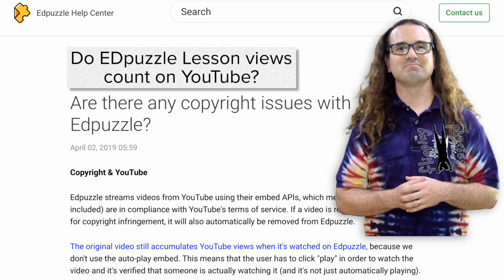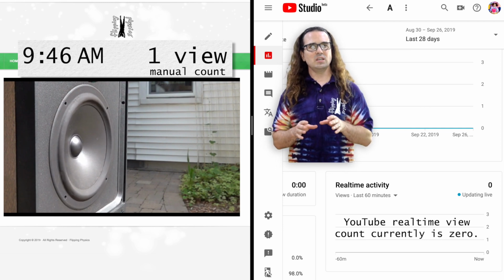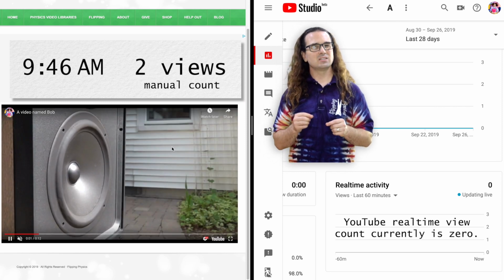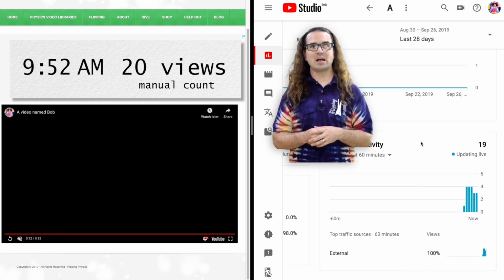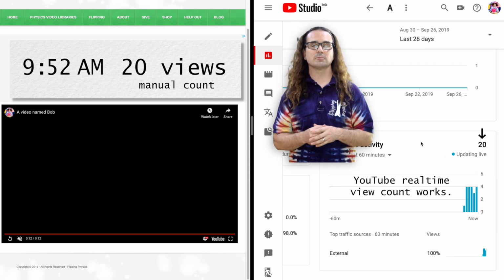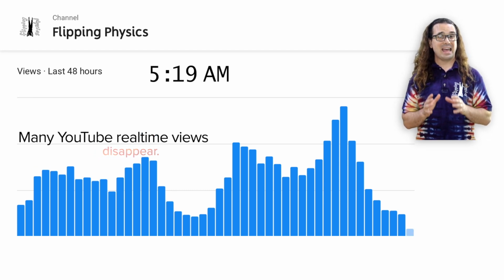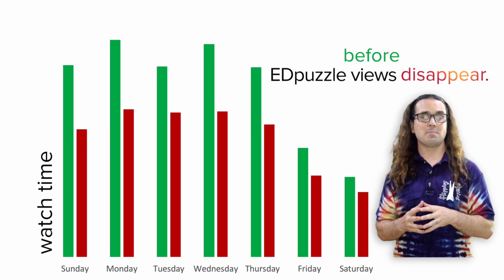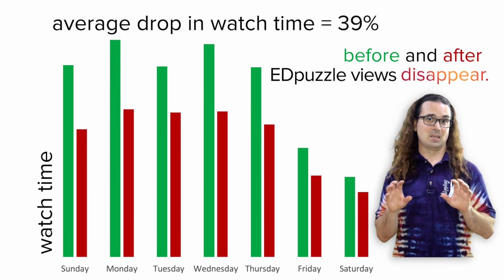Do EDpuzzle Lesson views count on YouTube?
Testing EDpuzzle's assertion that EDpuzzle Lesson views count on YouTube.